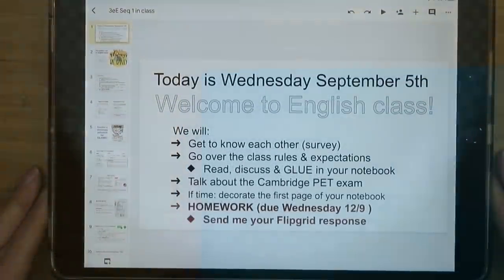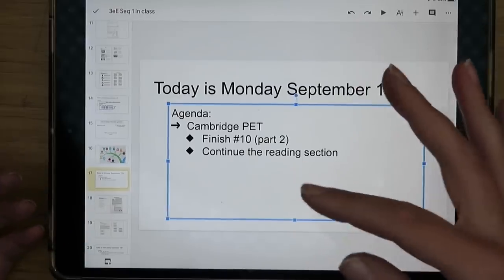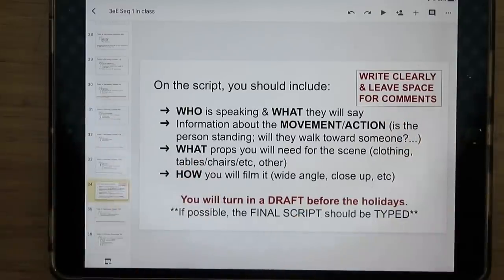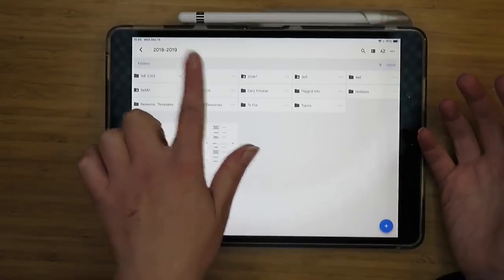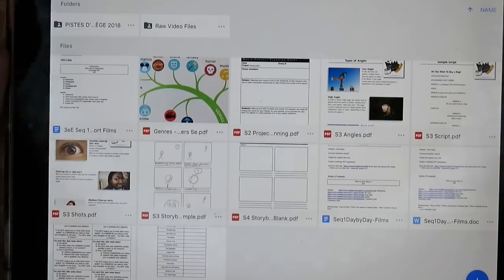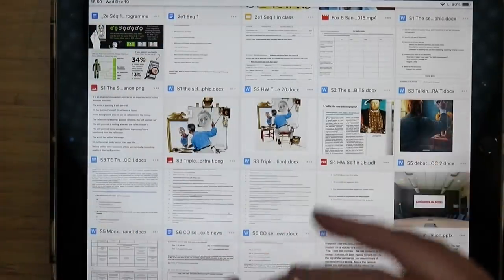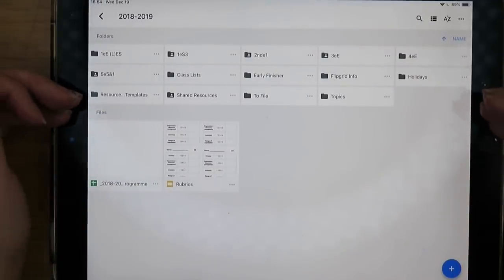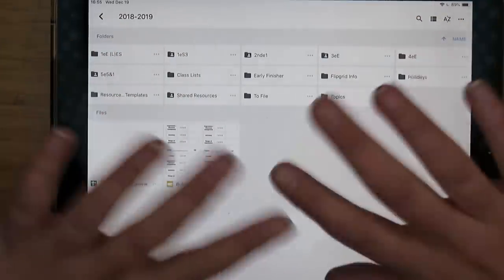Teaching | How I... | Lesson Plan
I started using Google Drive to help organize my lesson plans and documents this year, so I thought I’d walk you through how my system has changed since I started teaching last year!

Here are a few timestamps:

0.19  Last year’s system
7.35  This year
10.20  The In Class PowerPoint
16.31  Organizing my Drive

SUPPLIES USED*

Mint Printcess notebook: (the shop is currently closed so I can’t link my exact notebook.  See links below for their shop & instagram!)

Flair Pens:
Ultra Fine

iPad Pro, 10.5 inch, space grey
*similar to my model - I have 128G space

Apple Pencil

Smart Keyboard

Tech21 Case with pencil holder

To get a month of HP Instant Ink free